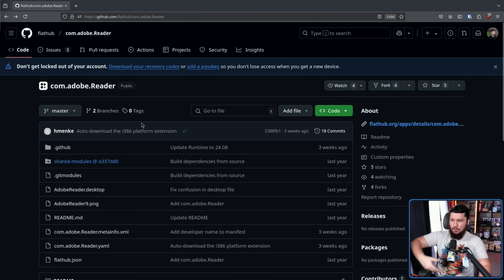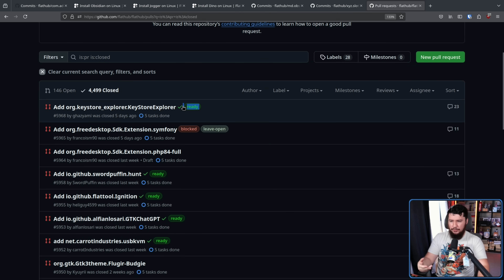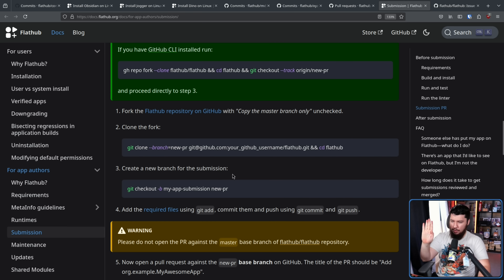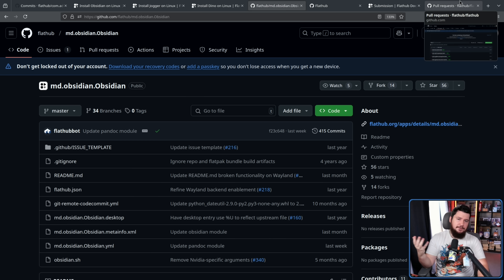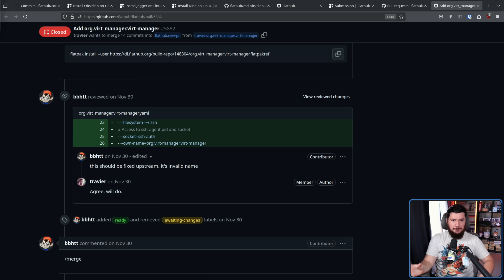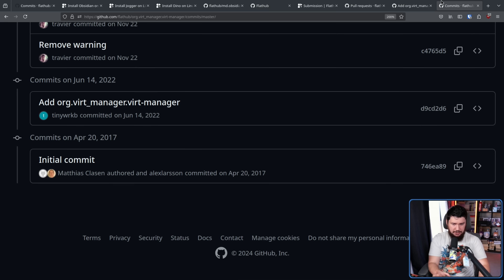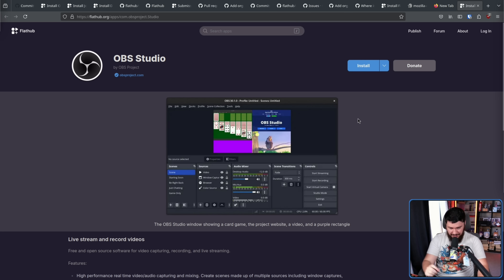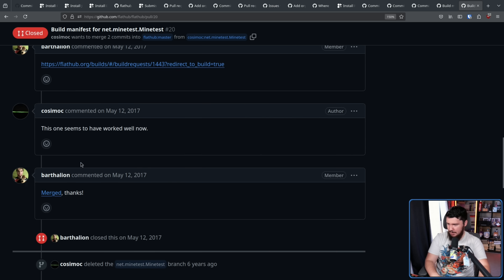Why Does Every Flatpak Have This Commit??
The other day I did a video on the Adobe reader flatpak and I noticed an odd commit that was present but what I didn't realize is that most other flatpaks also have that exact same commit.

Credits
🎨 Channel Art:
Profile Picture: